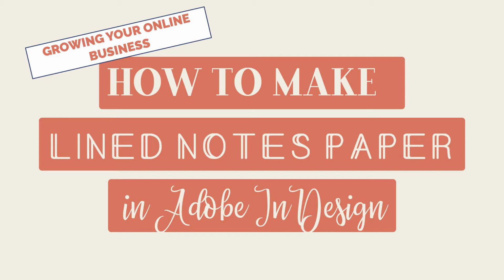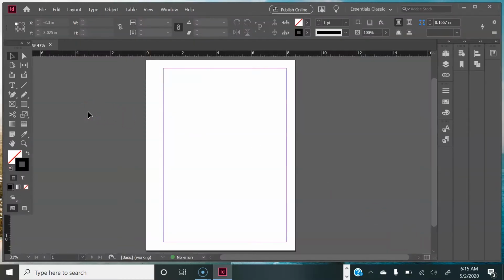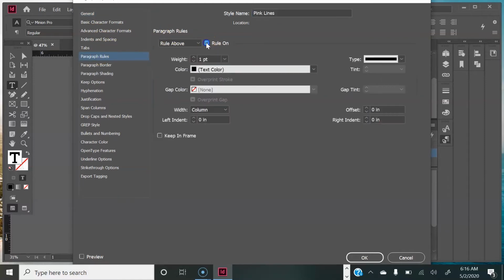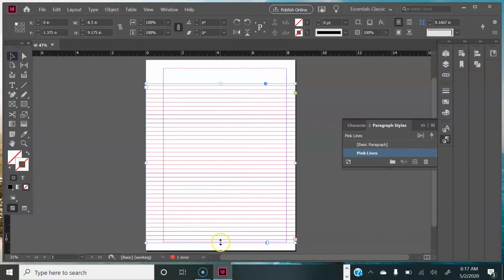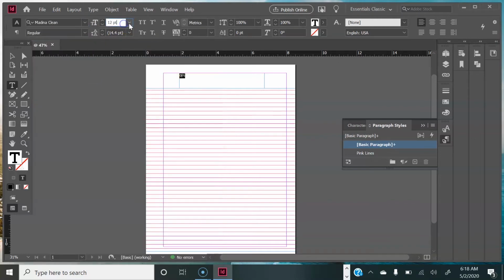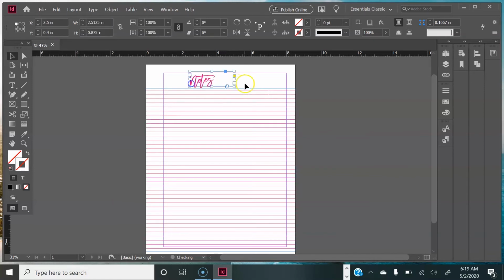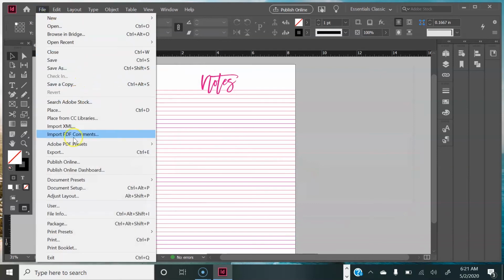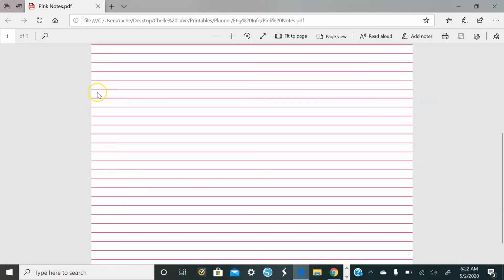Grow Your Etsy Business: How to Make Lined Paper in Adobe Indesign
Hey Laves!

Today's video is on How to Make Lined Notes Paper Etsy Shop, a Journal, or just for fun!